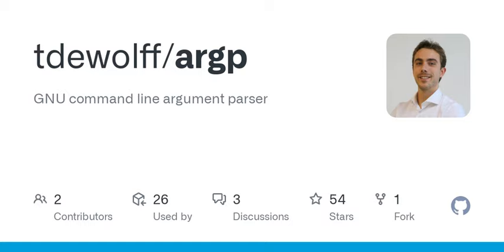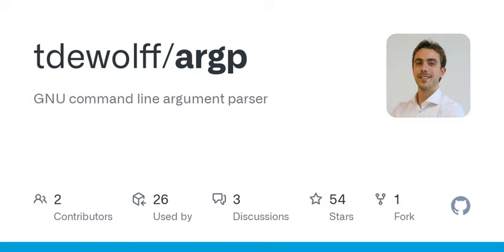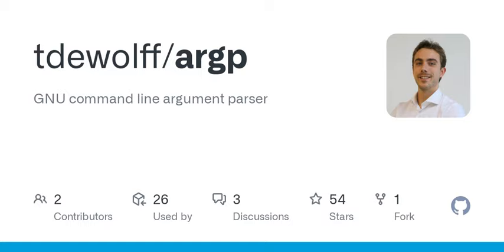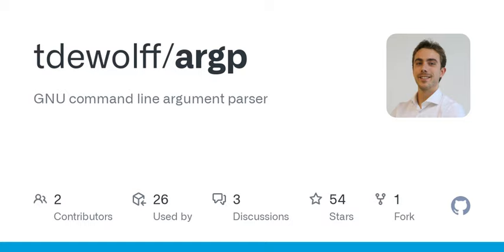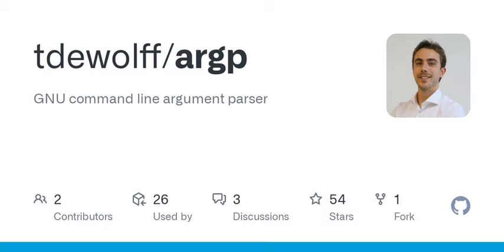GitHub - tdewolff/argp: GNU command line argument parser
GNU command line argument parser. Contribute to tdewolff/argp development by creating an account on GitHub.